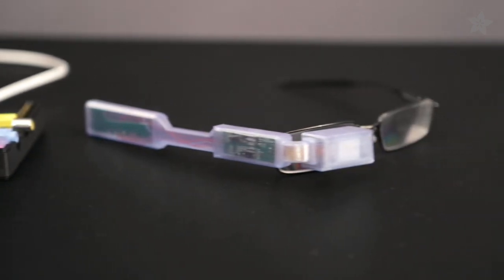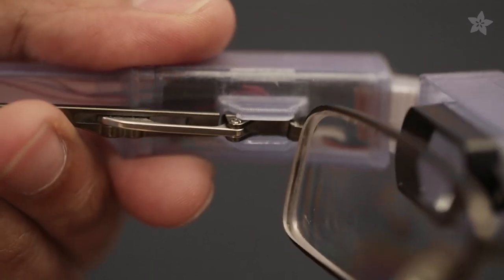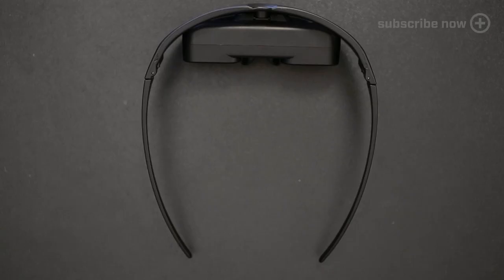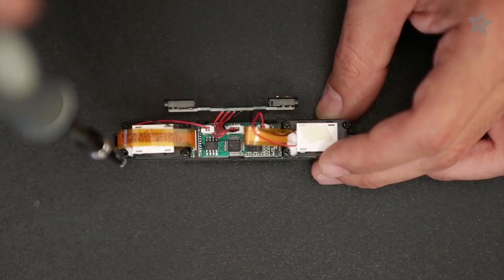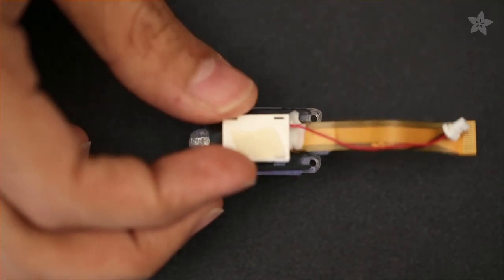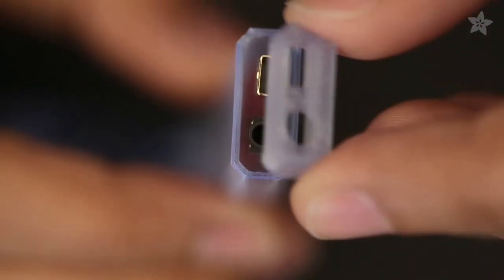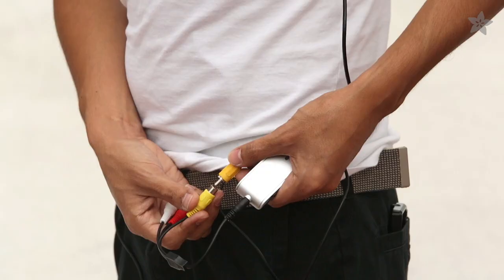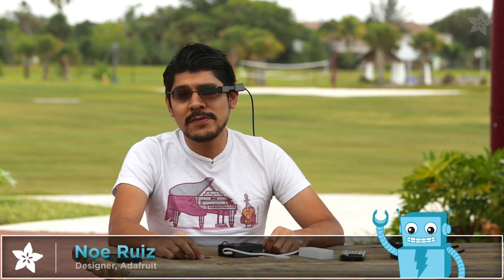DIY Glass - Wearable Video Display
Make your own Google Glass-like wearable video display with a Raspberry Pi

If you missed your chance to buy a Google Glass, try this project. You can hack this wearable video display to make your own glasses­mounted wearable computer, powered with a Raspberry Pi.

Our 3D Printed design turns this display into a google glass like form factor. It easily clips to your prescription glasses, and can display any kind of device with Composite Video like a Raspberry Pi.